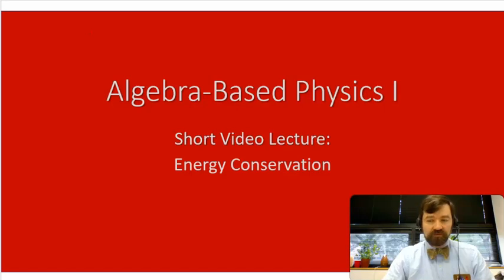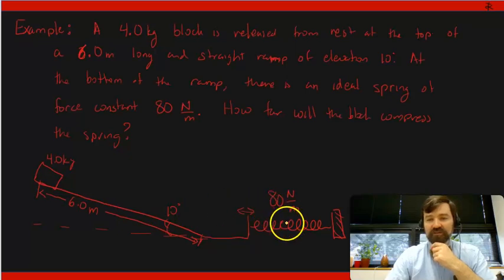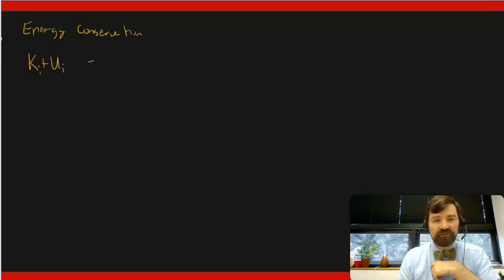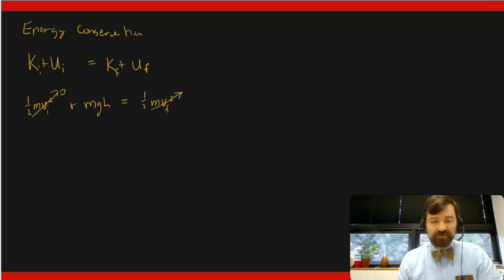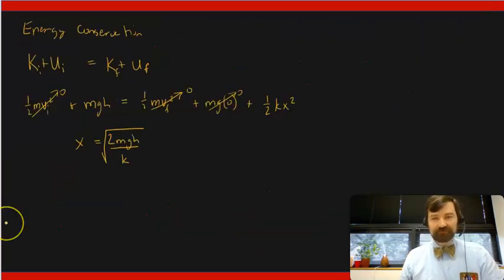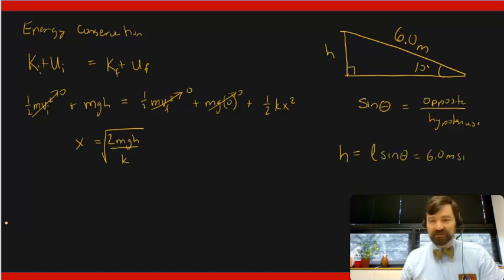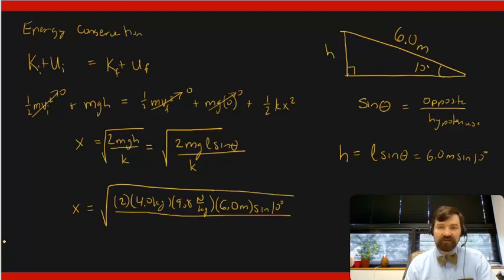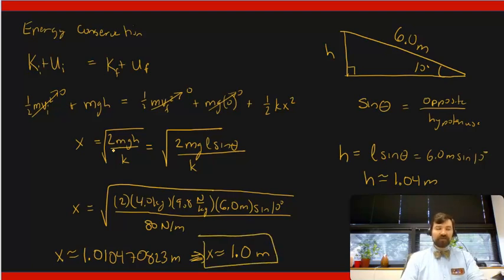Energy Conservation Example Block on Ramp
Supplemental example video for the discussion of energy conservation.